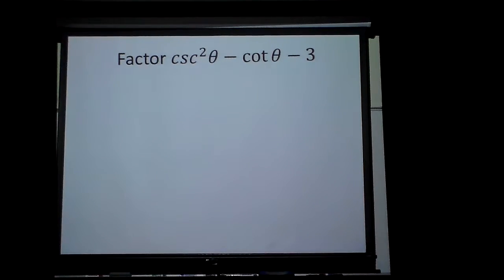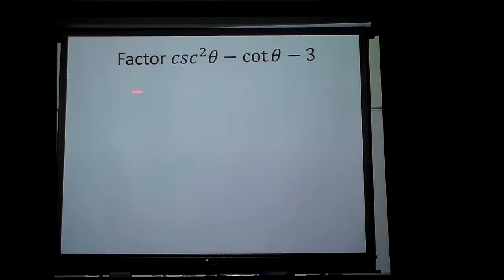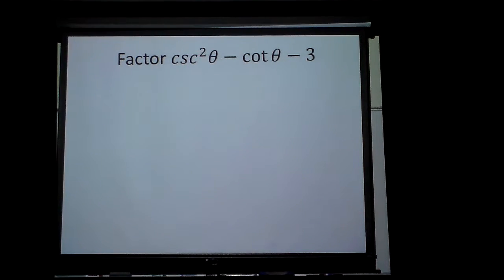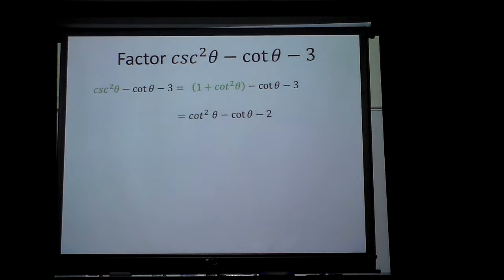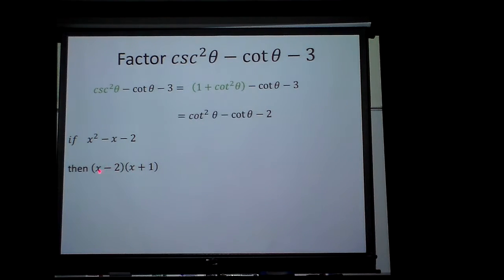Identities Factoring when no common trig function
Identities that have no common function.